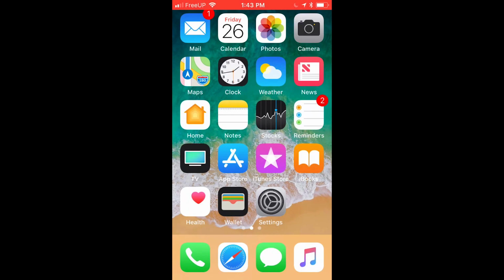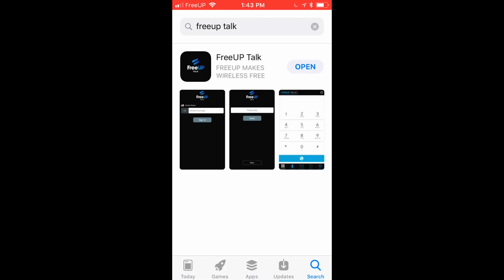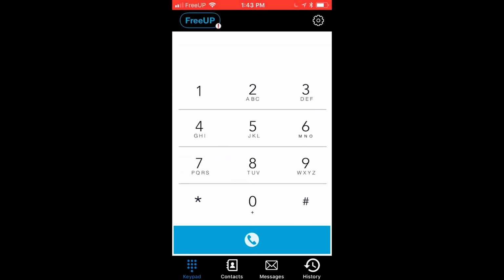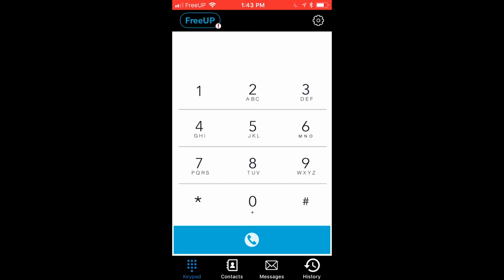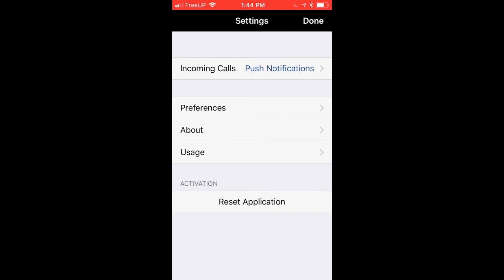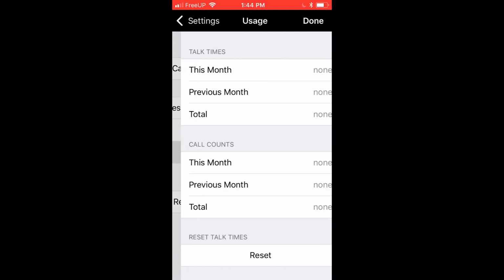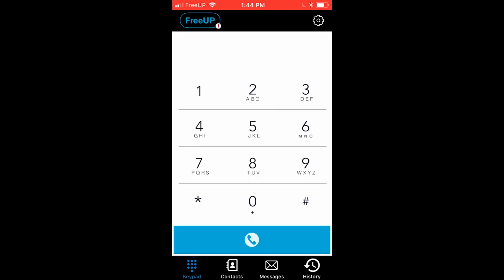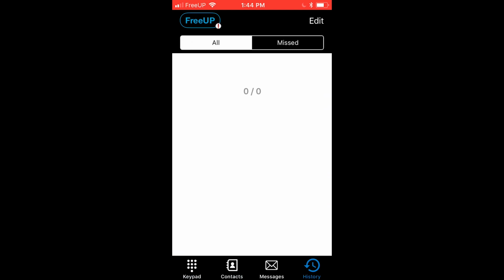FreeUP Talk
This tutorial will demonstrate how to download FreeUP Talk and the functions of the app